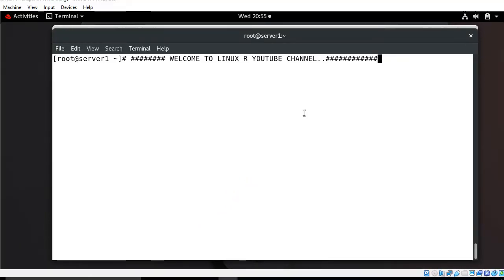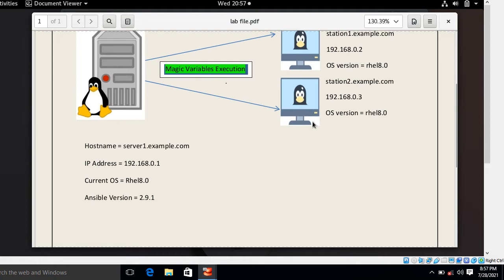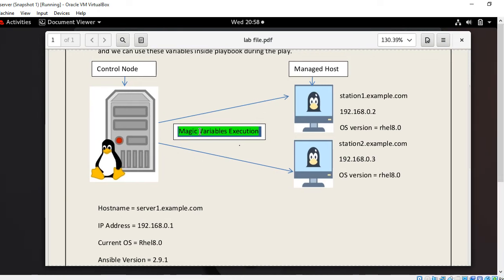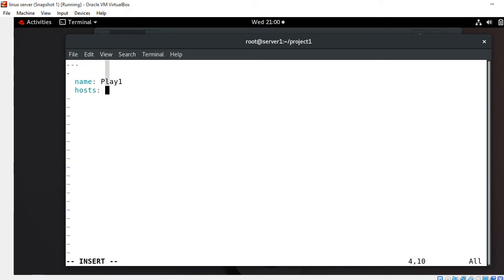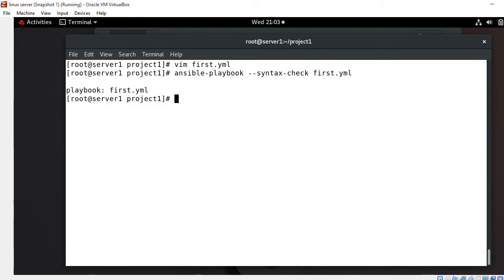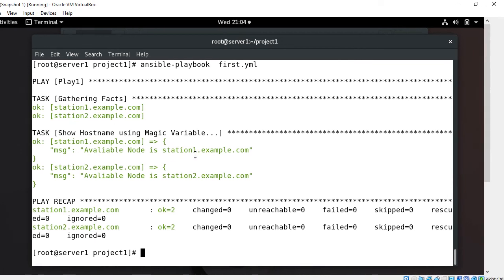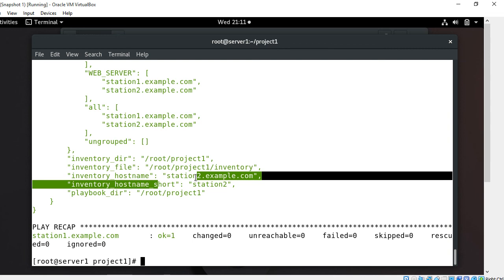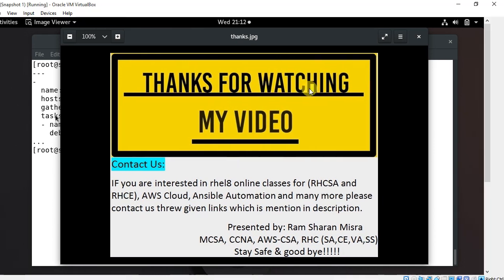Ansible Magic Variables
Hello Guys,

In this video i am going to explained you “How to work with Ansible Magic Variables”

Magic variables are notifies and it’s not configure as custom facts, but it’s automatically set by Ansible and we can use these variables inside playbook during the play.